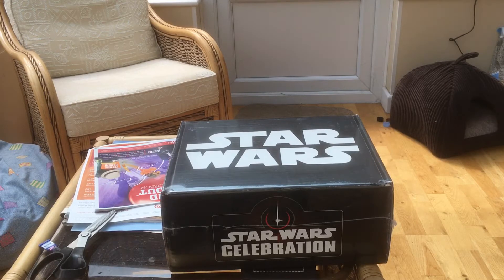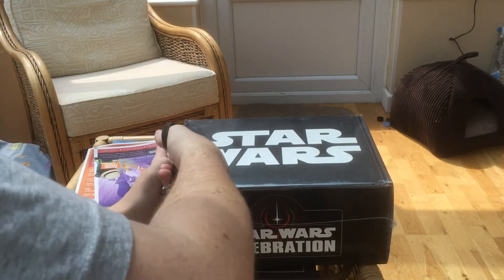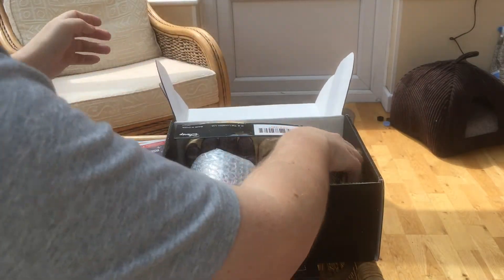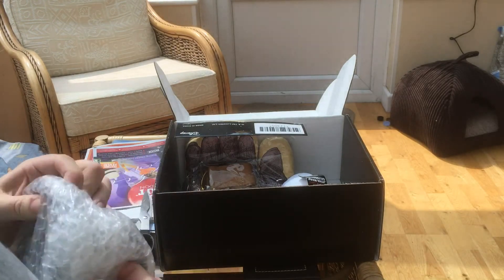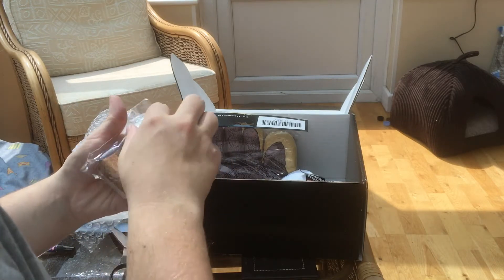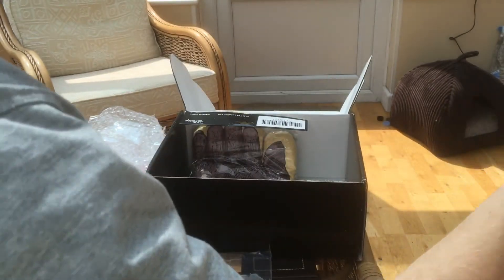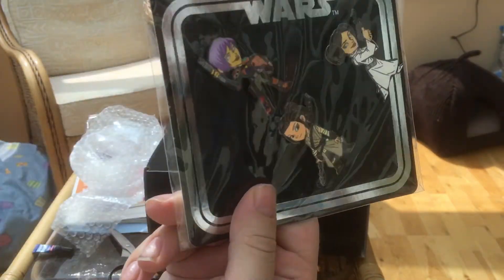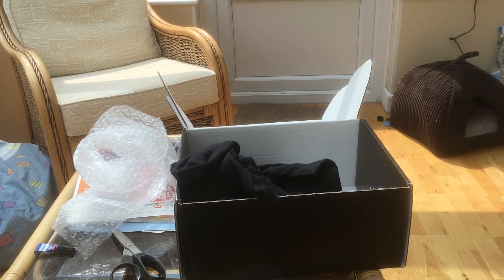Ones With The Force: Star Wars Celebration 2017 Nerd Block Exclusive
Hello there. and welcome to another short special episode of Ones With The Force!

Join Phil as he finally unboxes the special Nerd Block Star Wars Celebration 2017 box!